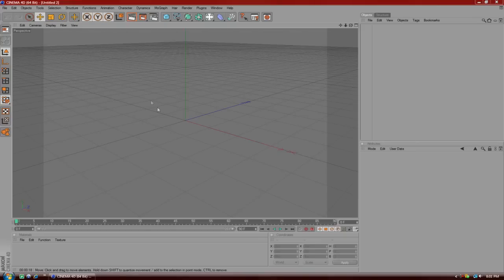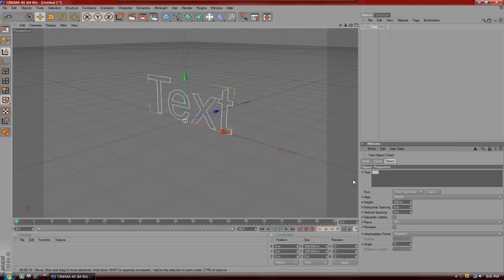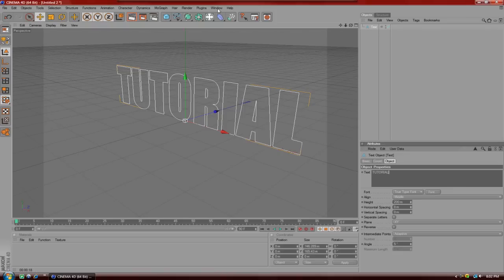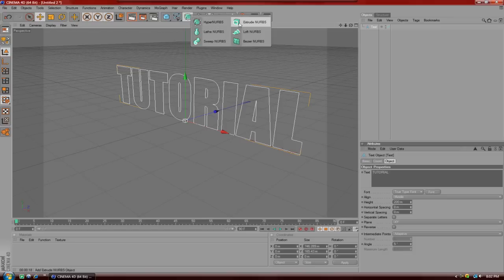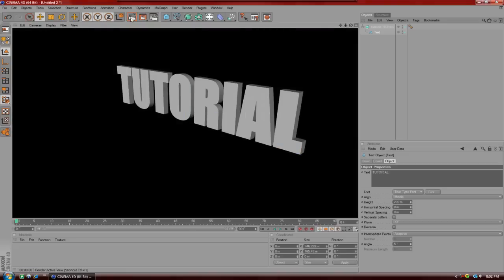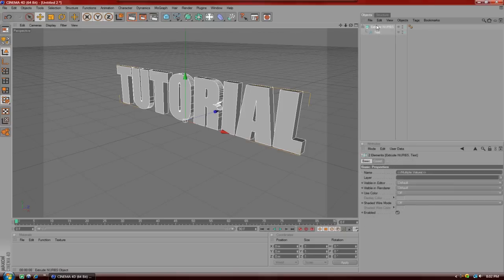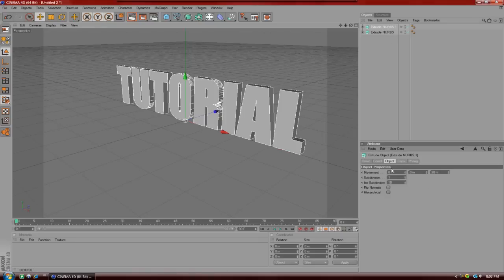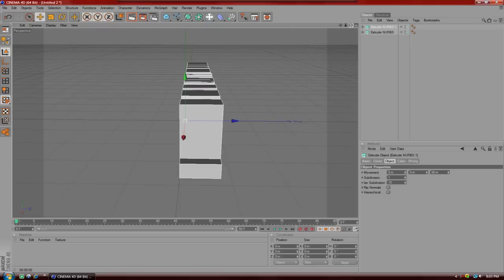How To Make 3D Text with glass effect In Cinema 4D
Simple process ino, but I feel we jumped stright into C4D, and I only just posted on how to get it for free the other day, so hopefully for those who are still getting into to it this should help. Visual shows you guys how to get a nice glass texture as well as a simple but effective 3d text layer.

Once you've completed this tutorial go take a look at this tutorial extended on how to finish up to make an intro from this text: